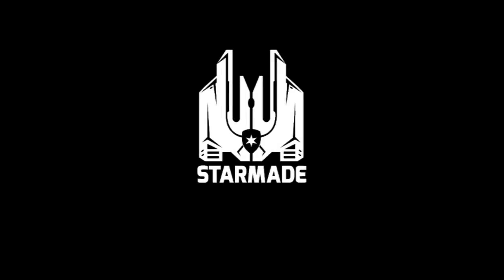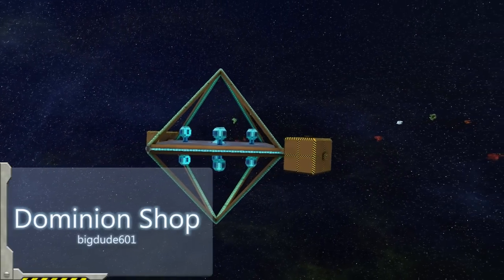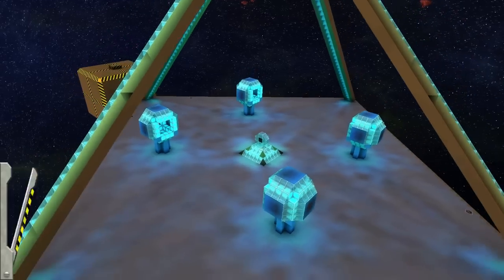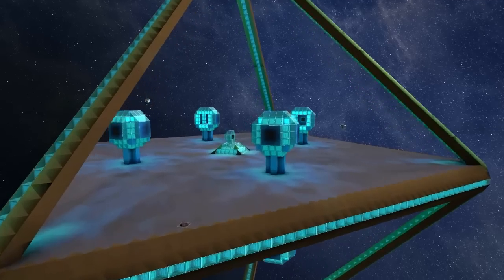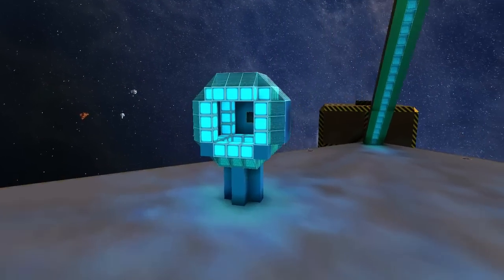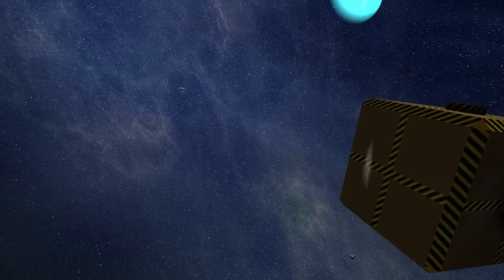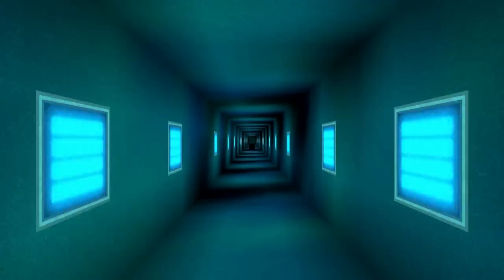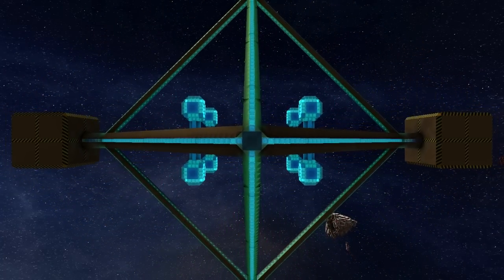StarMade - Trade Station Contest - Dominion Shop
As this is the first video in this series, please let me know if you would like the format changed. I am trying to keep the videos as short as possible (under 2 minutes) and free of bias. I only want to inform viewers of the features on each station. Thanks!